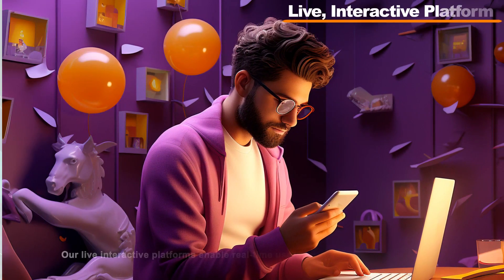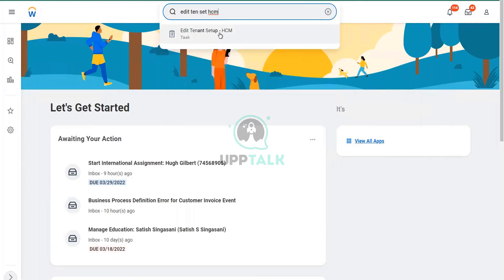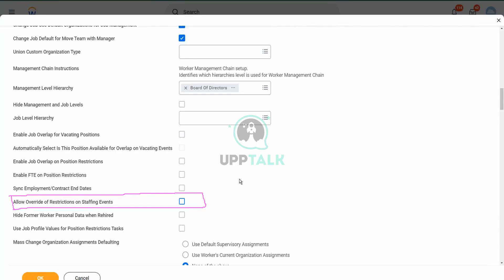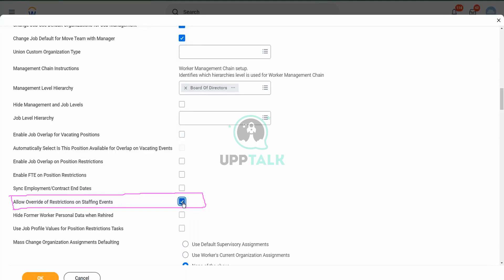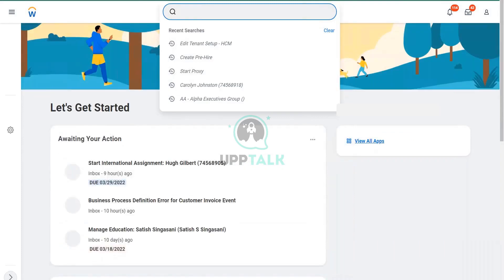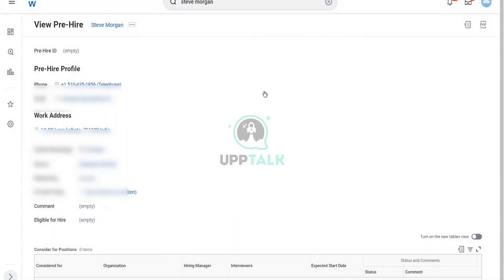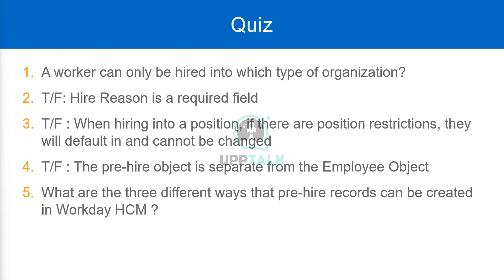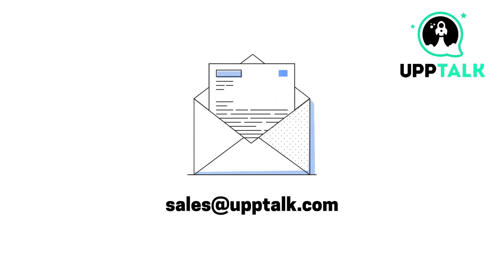Workday PIP and Performance Improvement Plans | Workday Learning | Workday HCM | Upptalk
1. PIP stands for Performance Improvement Plan, used in Workday to help employees improve their performance.
2. PIP processes typically last three months and are followed by a performance evaluation.
3. Probation periods are also part of HR processes in Workday.
4. "Higher Reason" is optional in Workday HR workflows.
5. Position restrictions are fixed unless overridden by enabling the "Allow Override of Restrictions on Staffing Events" parameter.
6. PIP processes are common for employees facing performance challenges.
7. The "Allow Override of Restrictions on Staffing Events" parameter is managed by the Workday HCM manager.
8. It's untrue that position restrictions cannot be changed during the Workday hiring process.
9. Workday HCM managers or designated personnel can adjust staffing event restrictions.
10. Large organizations use position restrictions to safeguard Workday system integrity.